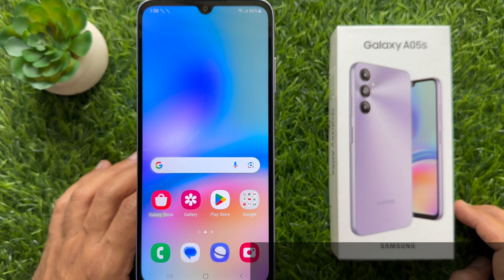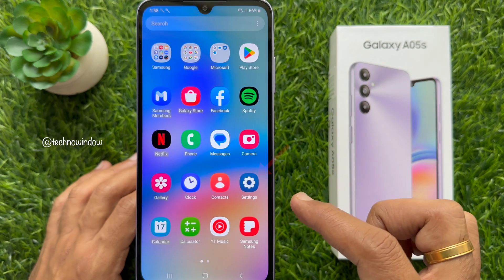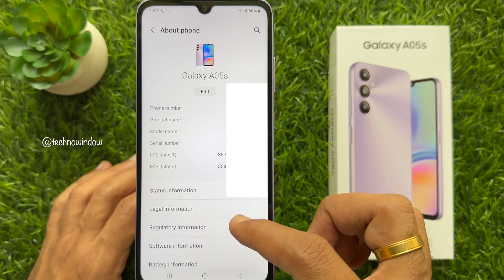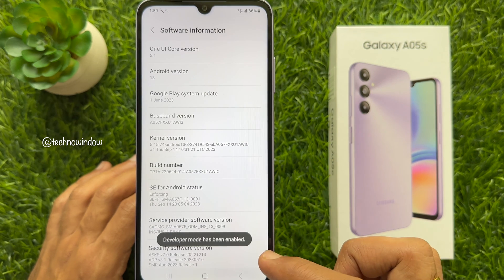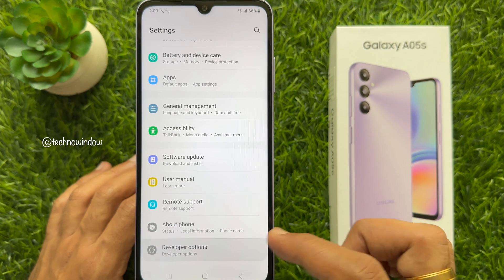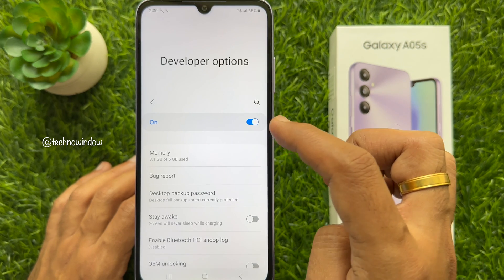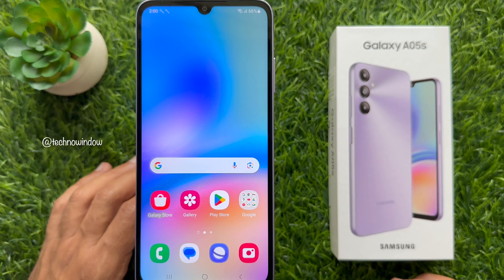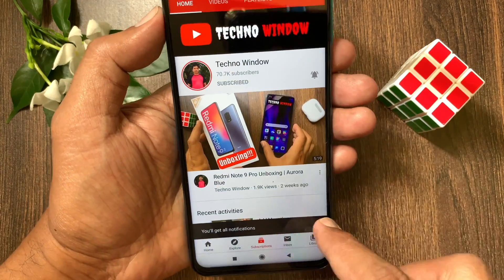How to Enable, Disable and Use Developer Options on Galaxy A05s